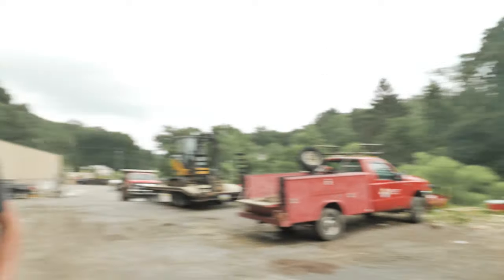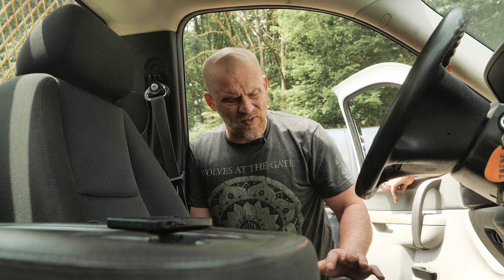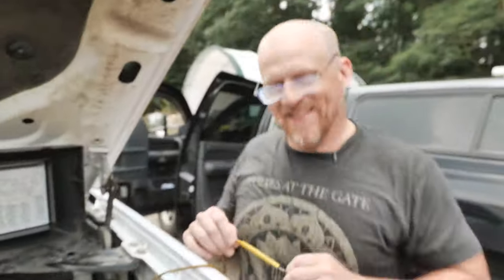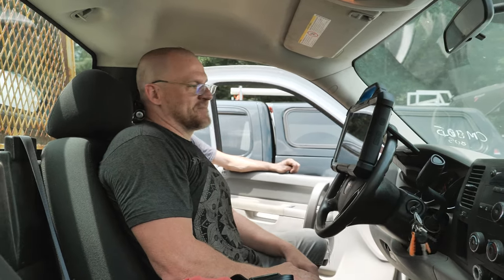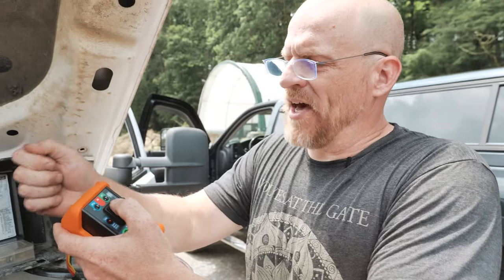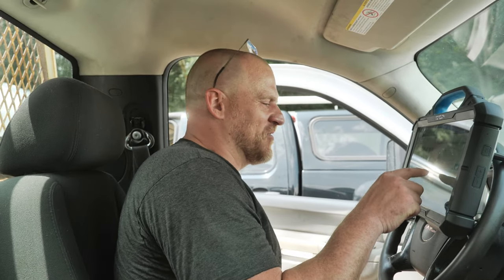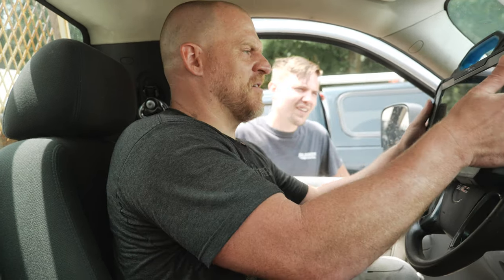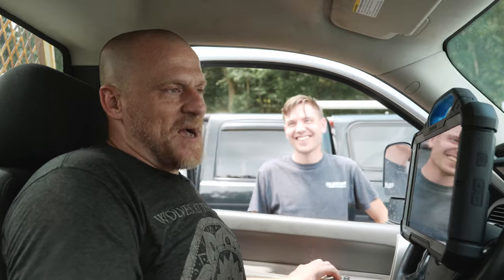No Start, No Crank - Suspected Bad ECM - [Auction Truck]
Testing for a 5v reference shows us once again how valuable this test is for direction!
This is a condensed version of an SD Premium case study that we released to our members a few weeks again and the parallels on this truck are uncanny to my 09 Silverado.